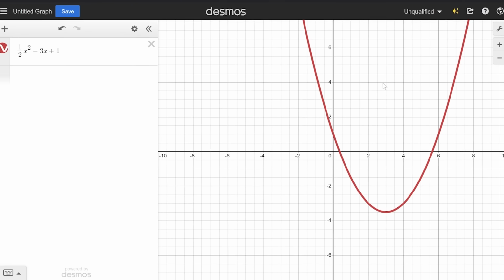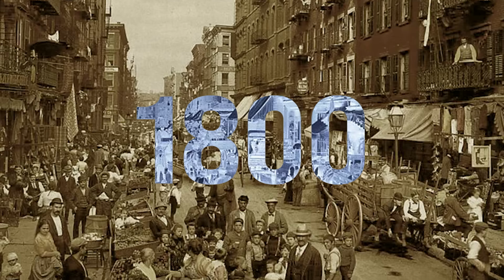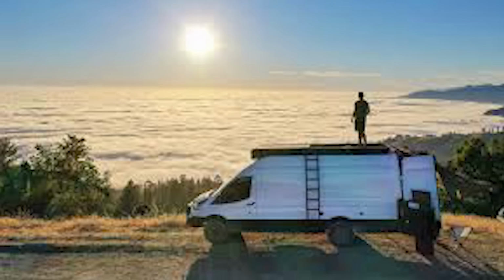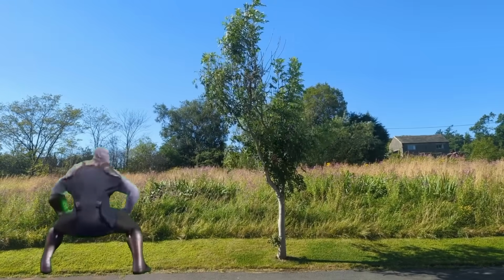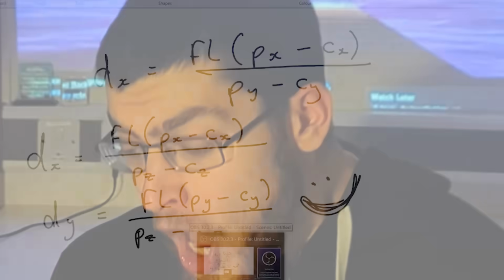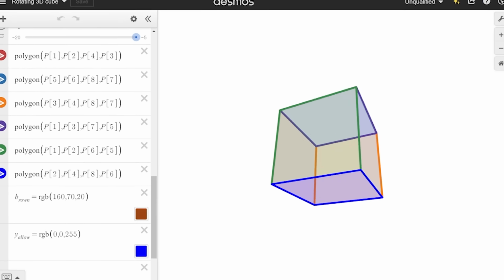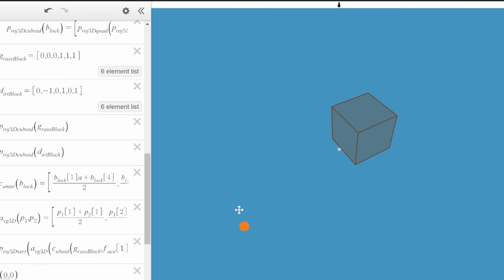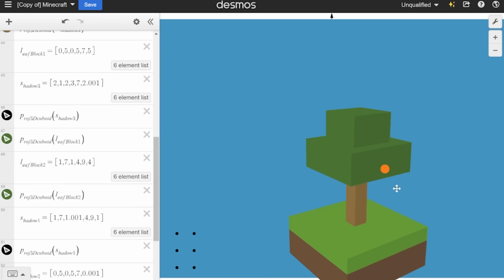I built Minecraft in Desmos (part 1)